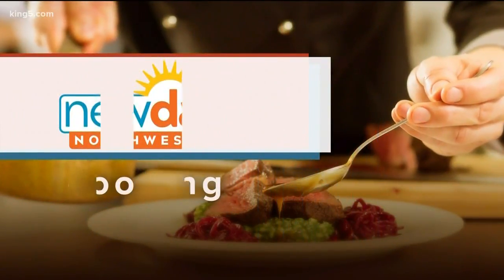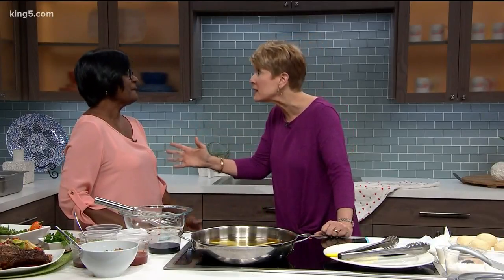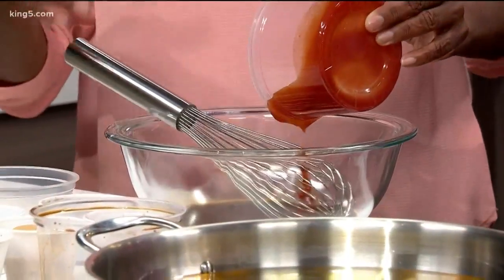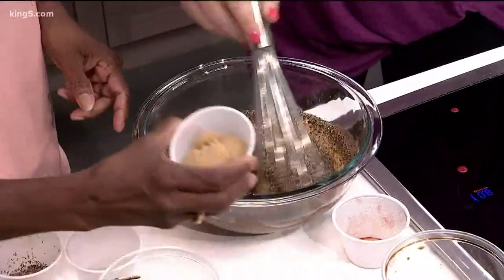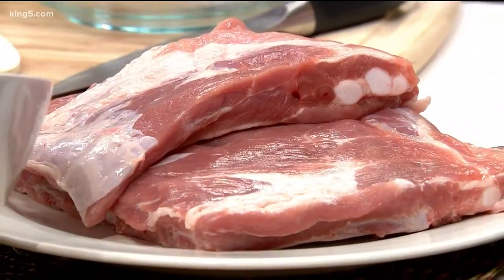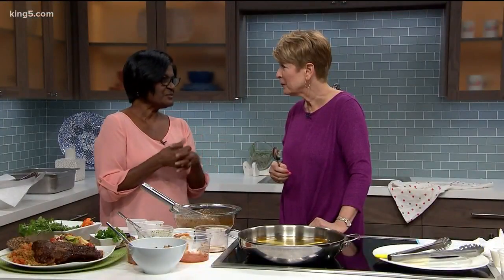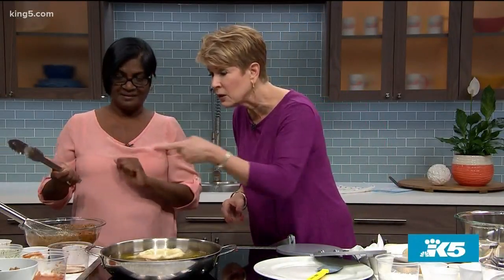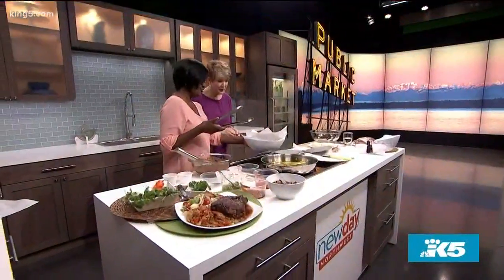Wallingford restaurant revisited by celebrity chef Guy Fieri - New Day NW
In the premiere episode of Guy Fieri's new show, Triple D Nation, he features a Wallingford restaurant that was his first and only Trinidadian joint ever to be included in any of his ventures.